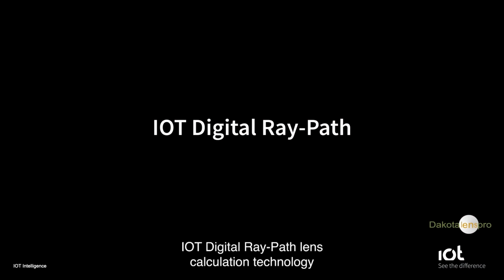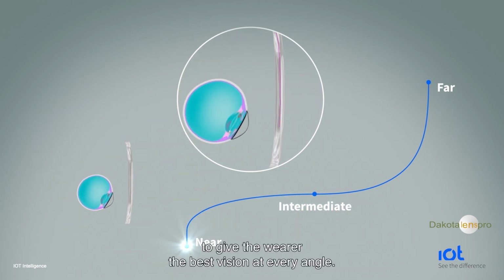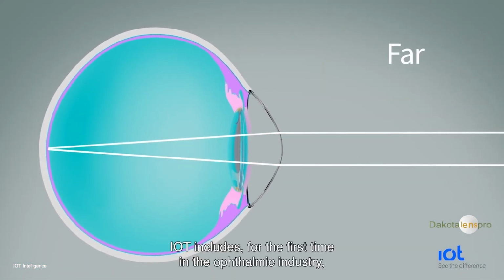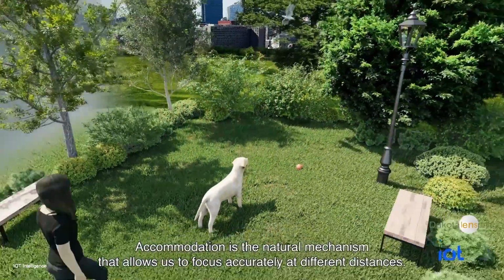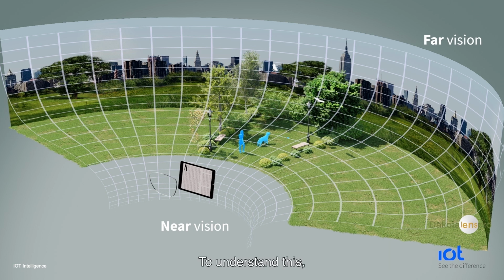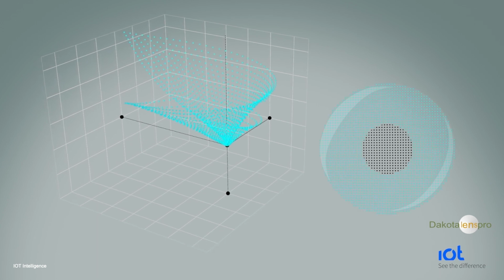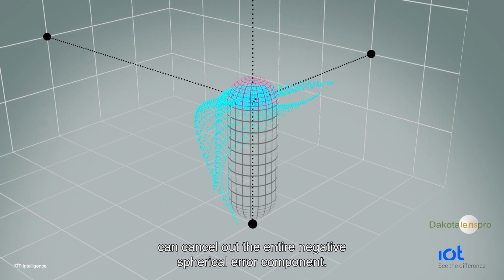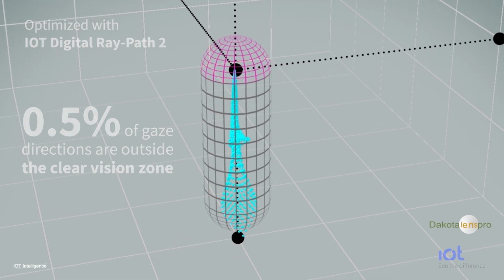Dakota Lenspro, IOT Digital Ray Path II